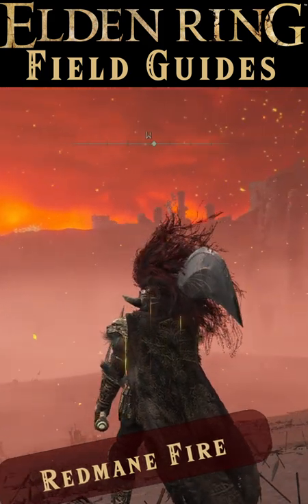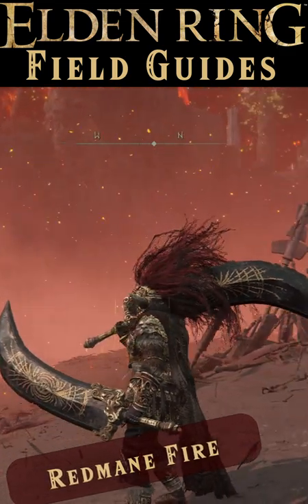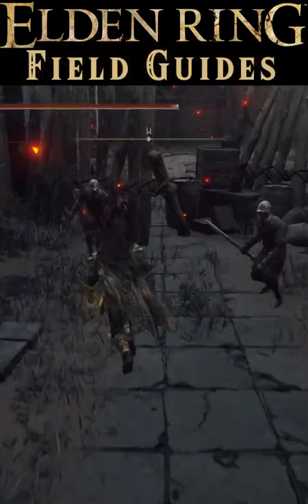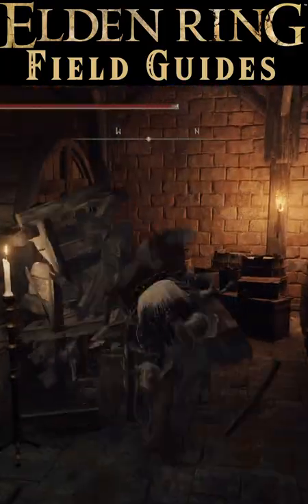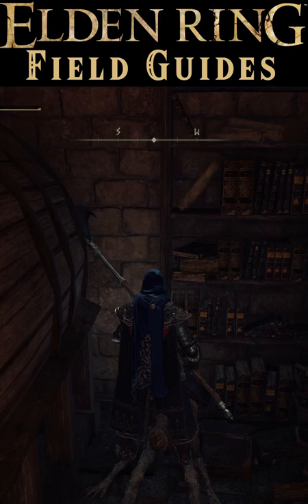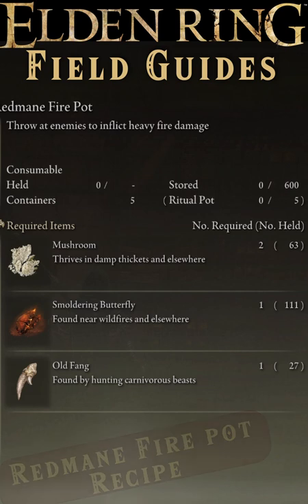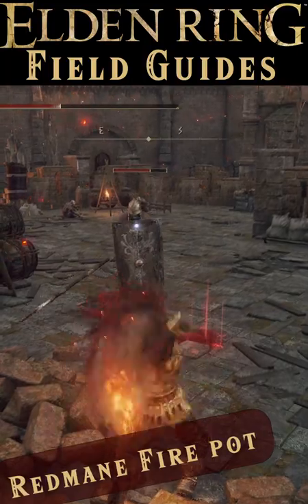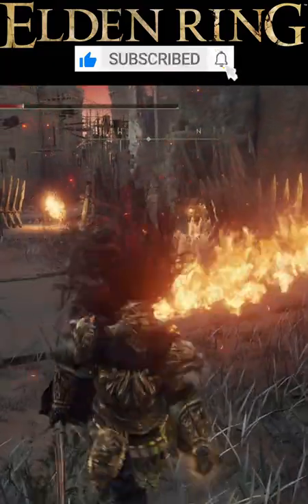Armorer's Cookbook [4] - Redmane Fire Pot Recipe - Field Guide - Elden Ring Field Guides